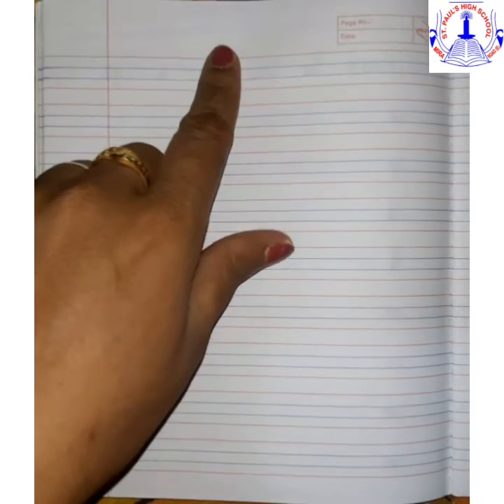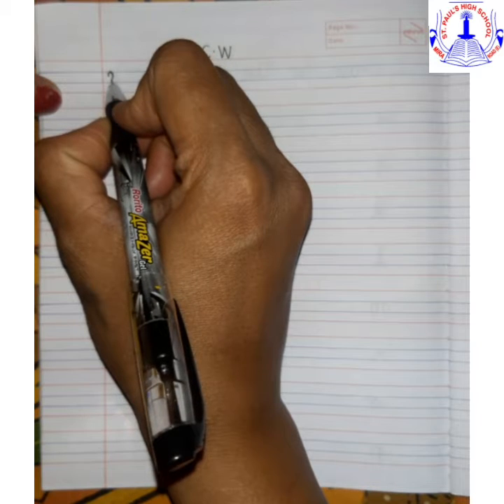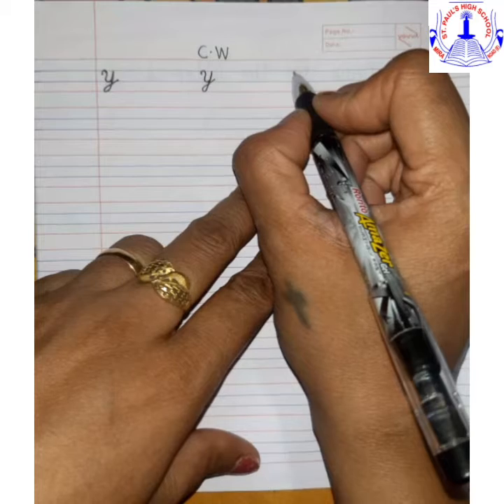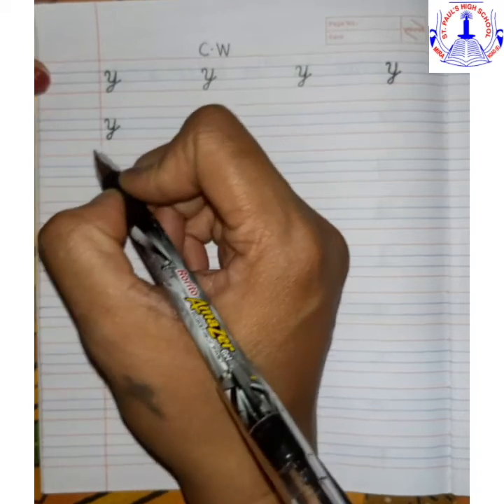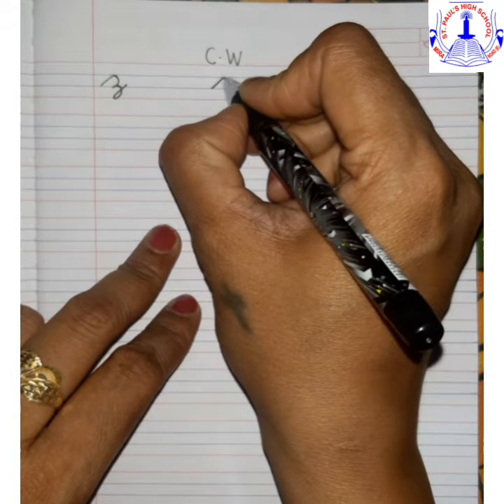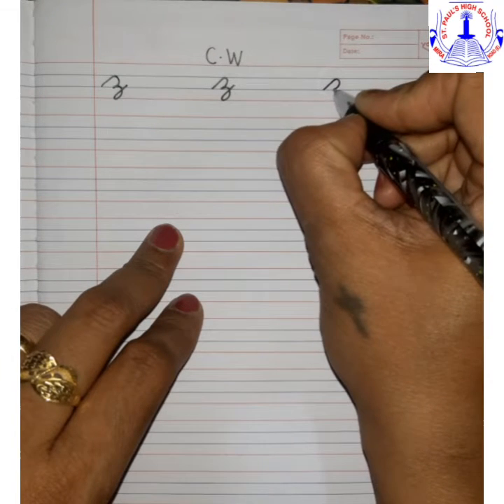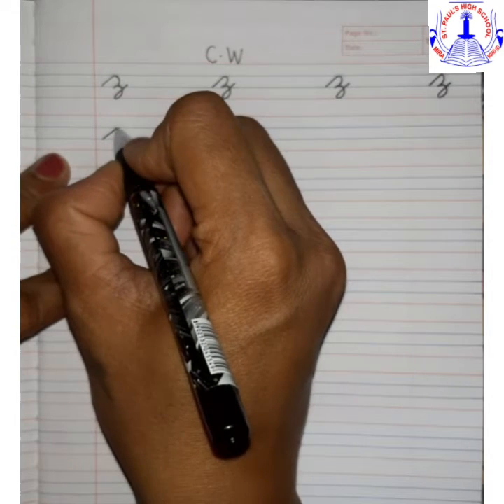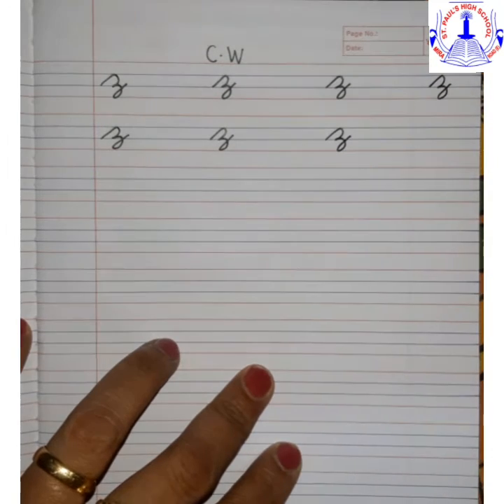TODDLEDOM - JR.K.G. - Writing cursive letters y & z